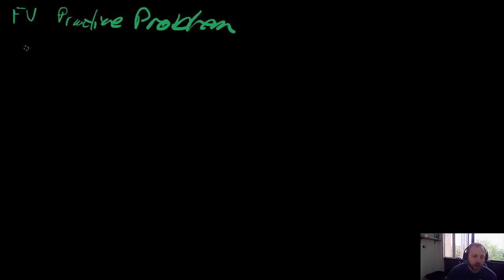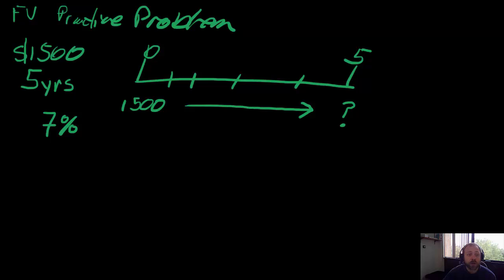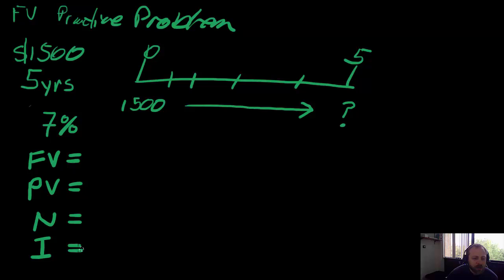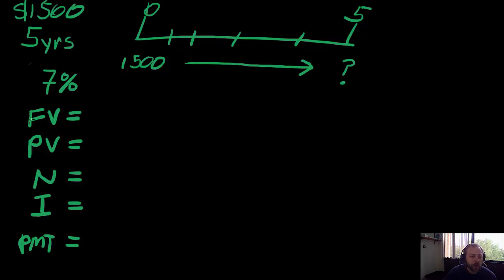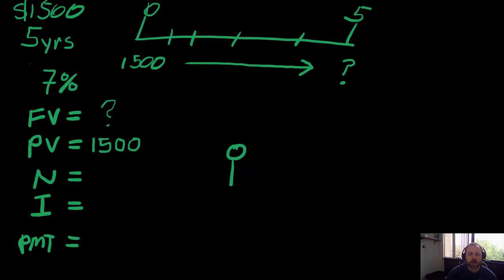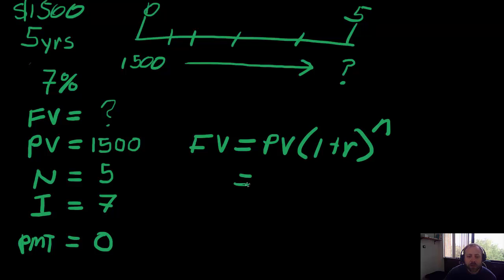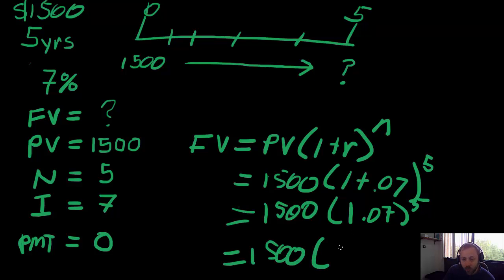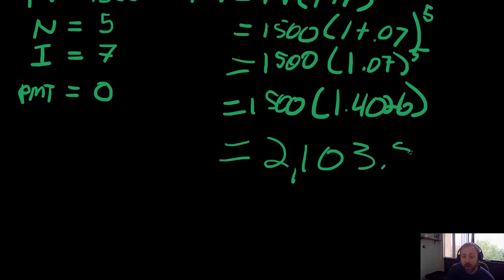Fv Practice Problem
Simple Lump Sum Future Value practice problem.